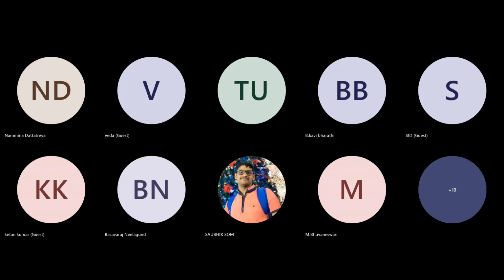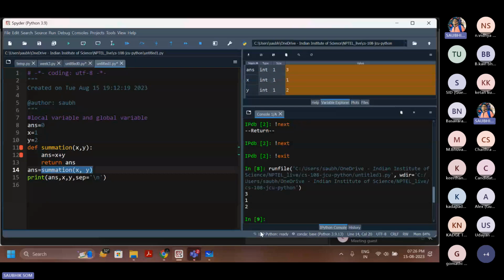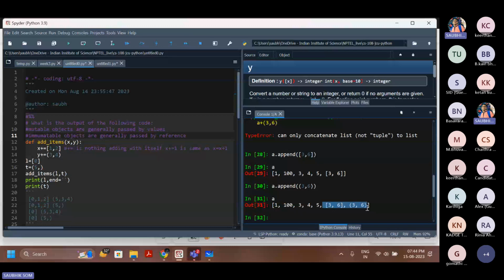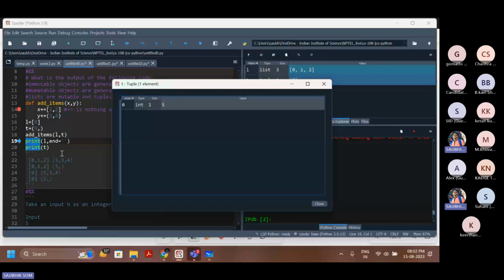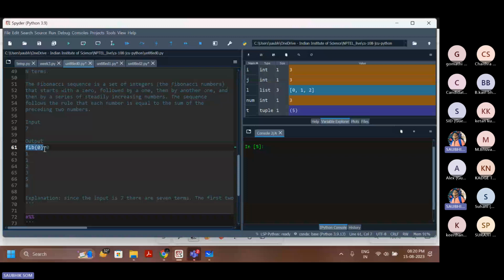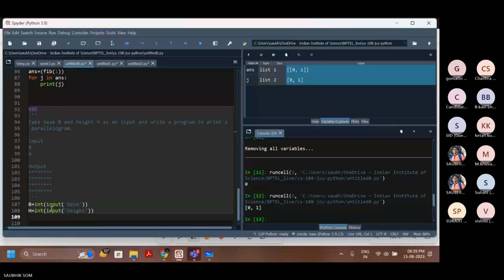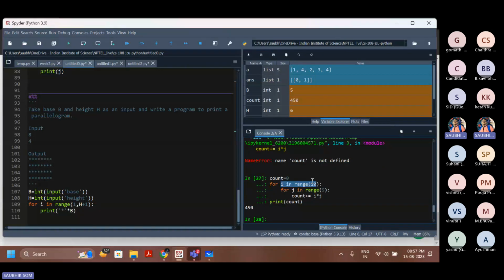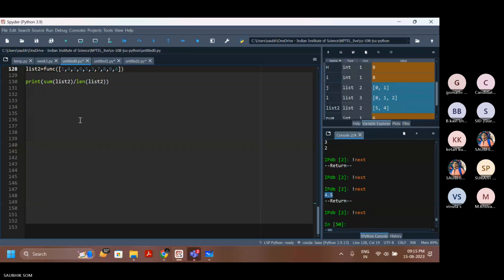TA session-3:NPTEL cs-108 Joy Of Learning Using Python